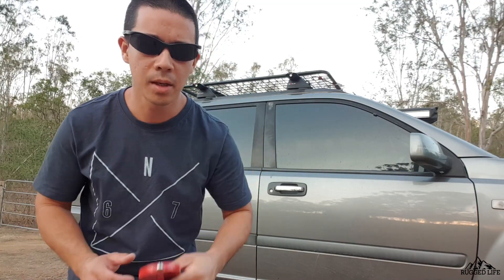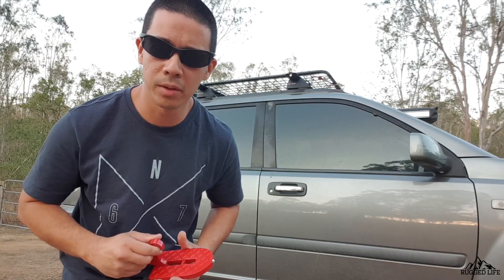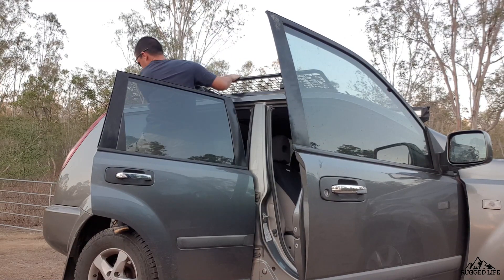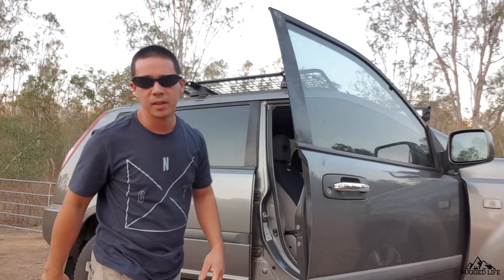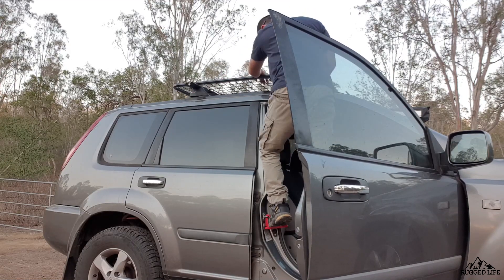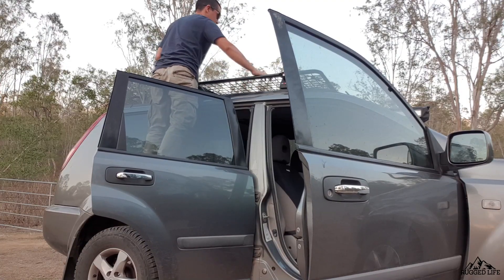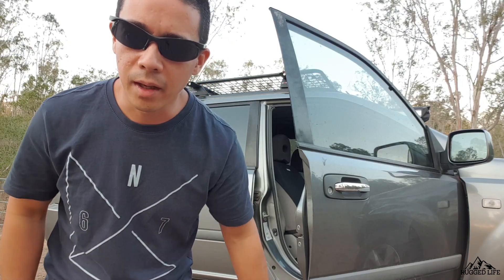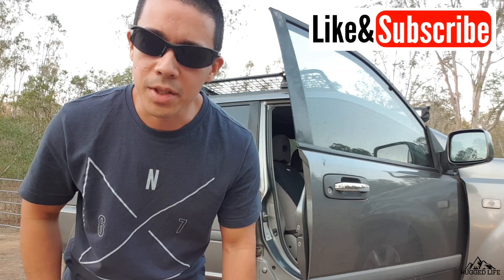SUV DOORSTEP - Unbiased review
This is such a practical accessory that is worth considering. Makes life so much easier when trying to pack or unpack your roof rack!